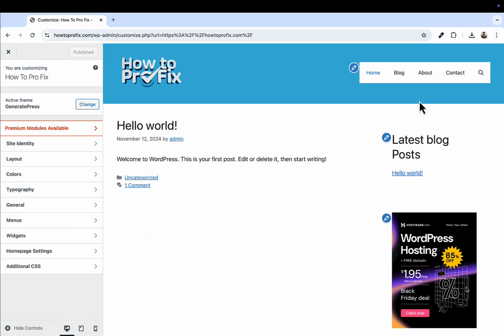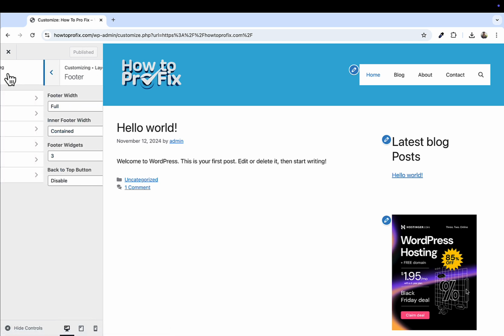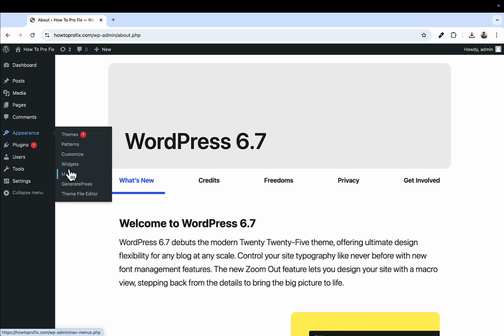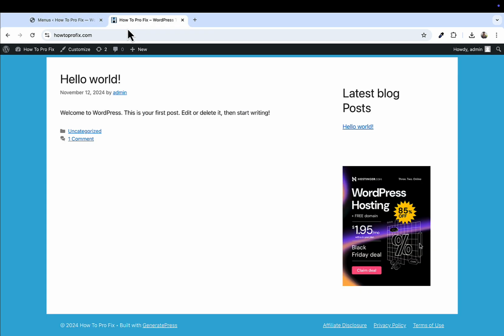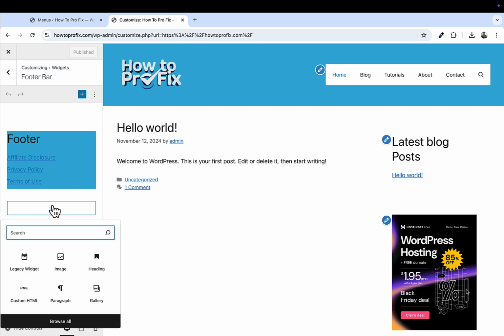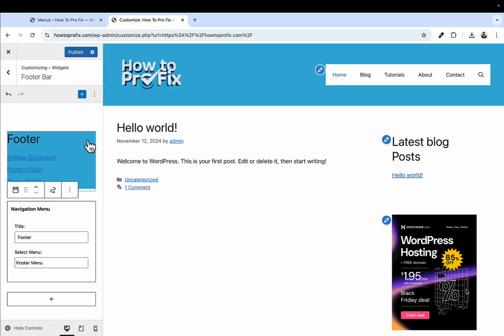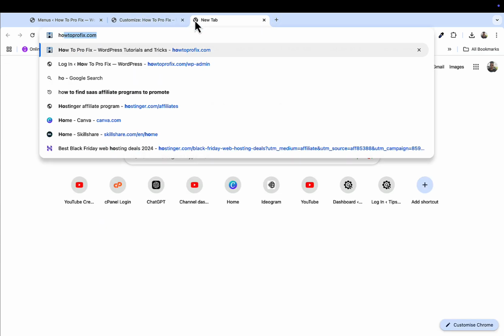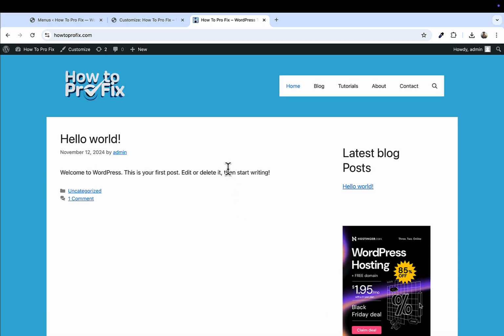How To Enable Footer In Wordpress Website (Easy)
How To Enable Footer In Wordpress Website

In this video, i will show you how you can enable footer bar in your wordpress website using the customization option. When you add a footer menu under menus and don't see footer on the site, it needs to be enabled from the widgets section of your website.